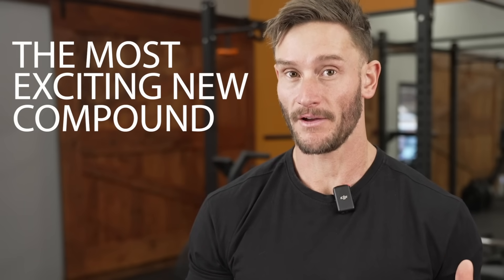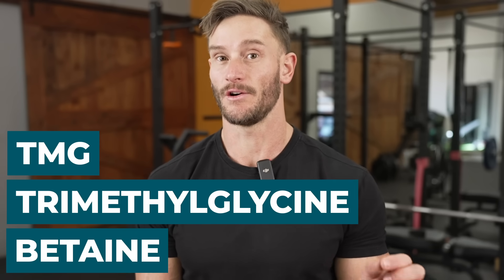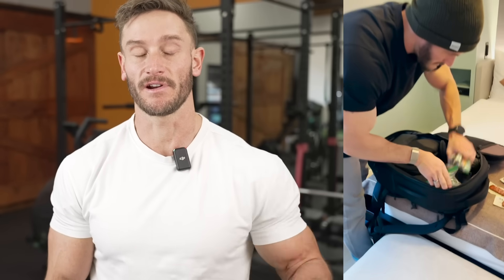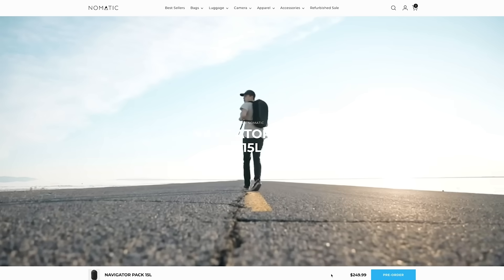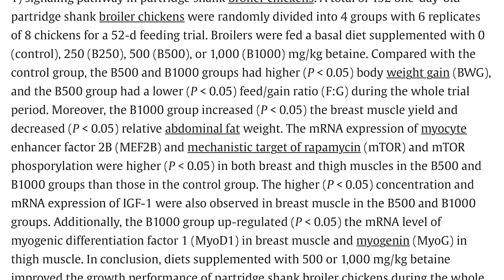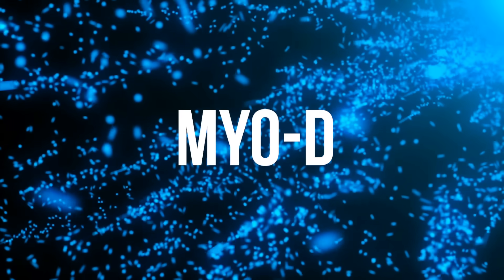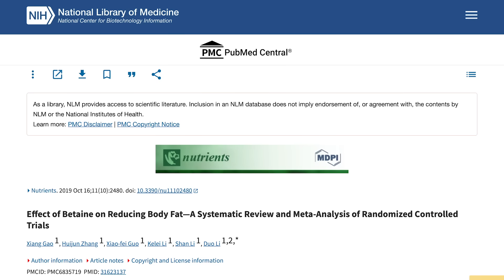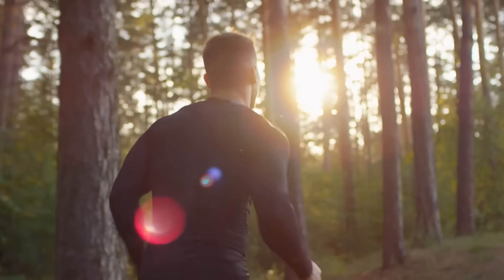TMG Grows Muscle Better than Some Steroids, Here’s How it Works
References

Timestamps ⏱

0:00 - Intro
0:57 - Nomatic
2:22 - Muscle Building
4:01 - Fat Loss
5:11 - Effects on Body Body Composition & Performance
6:29 - Combine With...